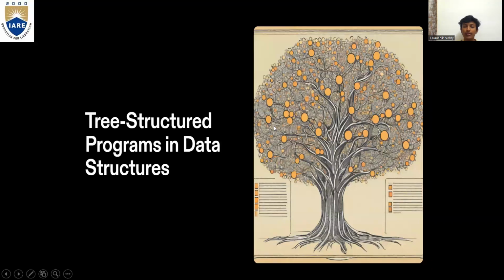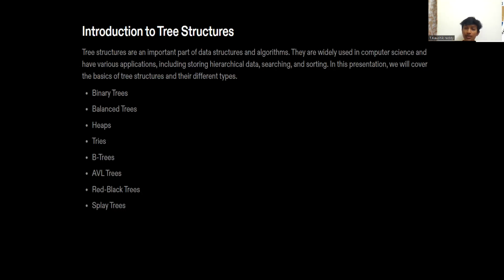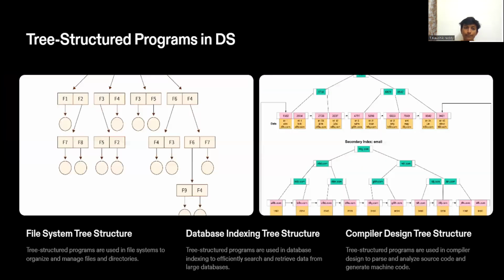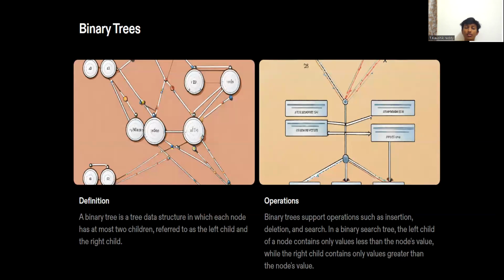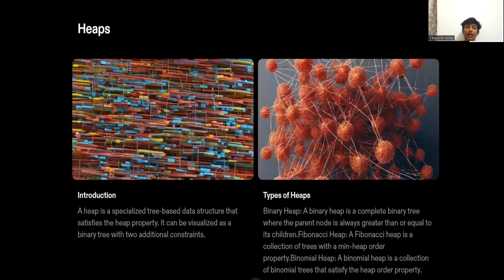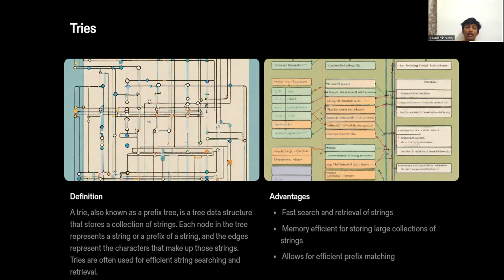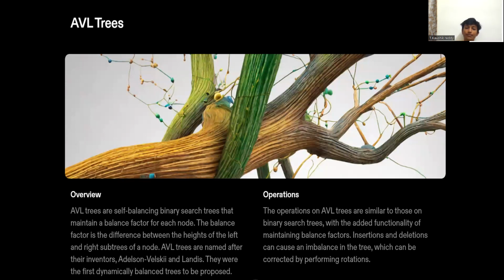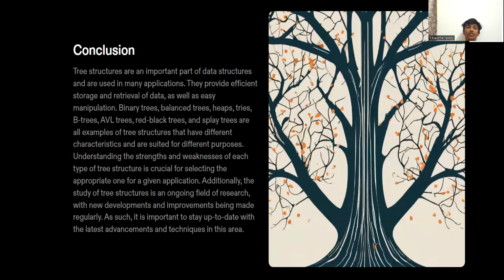AAT TECHTALK (DATA STRUCTURES)